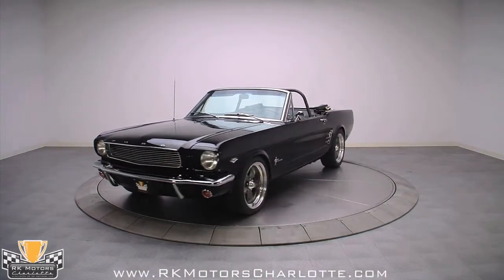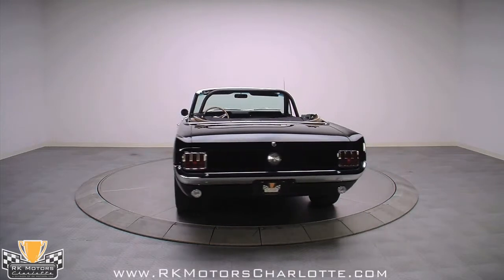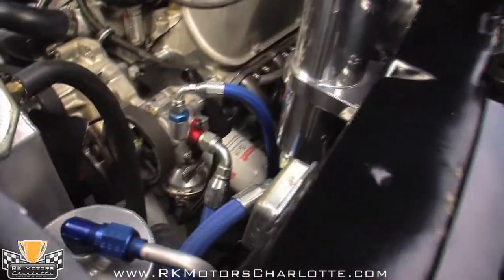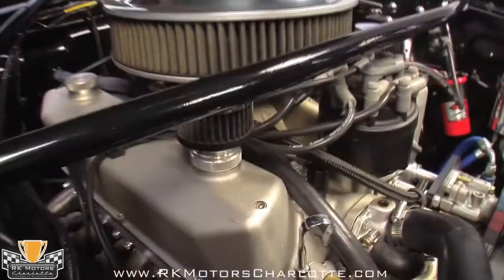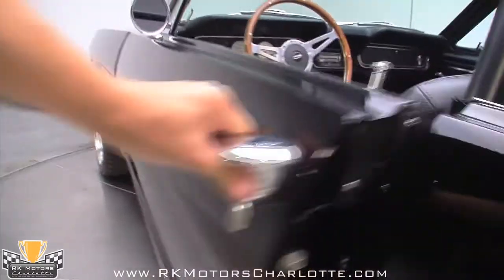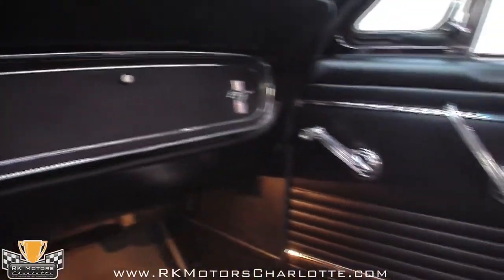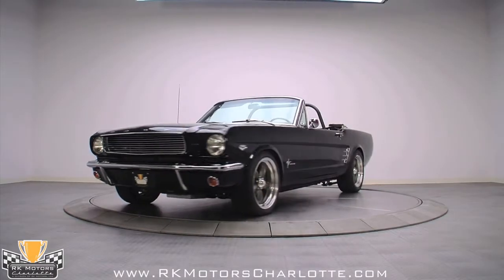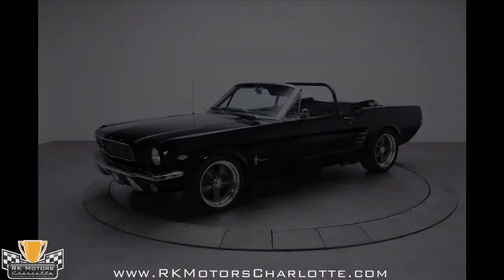133033 / 1966 Ford Mustang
Talk about a wolf in sheep's clothing! On the outside, this amazing 1966 Mustang convertible looks like a clean, black ragtop with a high-quality restoration, but when you start to look a little closer you notice things like the 4-wheel disc brakes, the 17-inch Torque Thrusts, and the slightly raked ride height. Under the skin, it's a take-no-prisoners hammer designed to pound anything with less than 500 horsepower into dust, thanks to a 600 horsepower aluminum stroker motor, a Richmond 5-speed, and a heavily fortified suspension. Best of all, it isn't some Shelby clone with oversized fender flares that will attract all kinds of unwanted attention. No, like all the best sleepers, this one keeps a low profile until it's time to crack the throttle. By then, you'd better be holding on tight, because all hell's gonna break loose.

The bodywork is a tribute to this car's overall workmanship, and once you see how good the finish work is, you'll have no doubts about the quality of the vehicle itself. No Mustang ever came out of the factory this straight, and thanks to that deep, rich paint it has movie star looks that work well with the 100% factory original sheetmetal. At first glance, you might even mistake this for a stock ragtop with an over-the-top paint job, and that just how we like it with these killer resto-mods. The doors fit beautifully, the hood and trunk offer excellent gaps, and the paint has been wet sanded and buffed to a brilliant shine. They say that nothing looks better than black when it's done right, and this car certainly qualifies. Your knees will get weak when you see this one out in the sunlight.

The engine is an all-aluminum 363 cubic inch stroker motor that cranks out in excess of 600 horsepower. With a single Holley 4-barrel and tons of raw aluminum under the hood, it looks like a full race piece that belongs in a Trans-Am vintage racer, not a street car. Stepped long-tube headers dump into a custom 3-inch exhaust system with Magnaflow mufflers and give it a voice that's ready for the paddock, not the local cruise-in.

With that lightweight aluminum flywheel inside a Quicktime scattershield, this one loves to rev, with quick, barking snarls every time you goose the throttle. A heavy-duty hydraulic clutch connects the engine to the Richmond 5-speed, and requires a good shove on the clutch pedal to harness all that horsepower. Out back, there's a Currie Ford 9-inch full of 4.10 gears on a limited slip, and it's connected by a custom made aluminum driveshaft. The suspension offers a Chassis Works coil over setup in front, QA1 shocks all around, a Total Control power rack-and-pinion system, subframe connectors, and a set of Competition Engineering Slide-A-Link traction bars mounted on the heavy-duty rear leaf springs. You'll also be pleasantly surprised to note that the red oxide primer you see on the floors is ORIGINAL, not resprayed, which gives you an idea of how clean this car truly is. Cross-drilled and vented Baer disc brakes live at all four corners, with 13-inch rotors and two-piston calipers up front for steady performance under all conditions. And nothing looks better on a vintage pony than a set of charcoal Torque Thrust wheels wearing staggered BFGoodrich G-Force Sport tires.

The beautifully finished interior may actually be the least radical part of the car. Using original materials and patterns throughout, the seats, carpets, and door panels are restoration pieces that would be at home at the MCA nationalsThe original dashboard has been upgraded with a custom piece full of Auto Meter Phantom gauges, which along with the roll bar behind the seats, is the most noticeable modification. A new LaCarrera wood-rimmed steering wheel does a great impersonation of the impossible-to-find Shelby piece, and the radio is the original AM unit with an optional 8-track player. Overhead there's a brand new tan canvas convertible top installed by the experts at RK Motors Charlotte's in-house upholstery shop.

This is another one of those cars that were a labor of love, not a calculated investment. While it's beautiful to look at, this is not a car for the guy who just wants a pleasant little Mustang to tool around in. But if you're prepared for the power and like the way it looks, I guarantee you'll love the way it drives. An amazing piece for a surprisingly reasonable price. Call today!